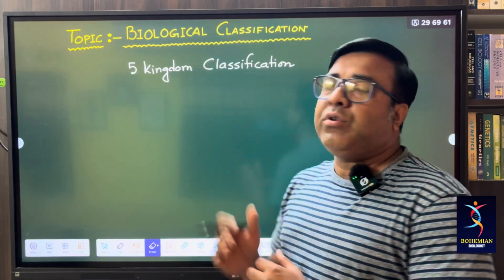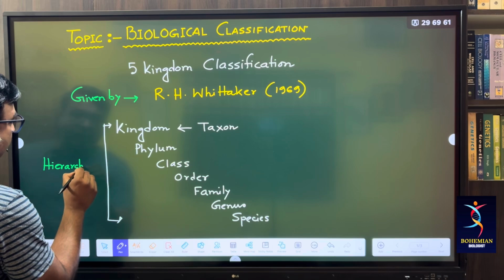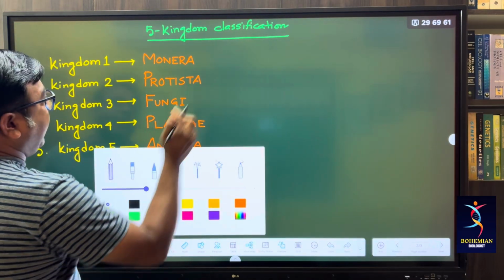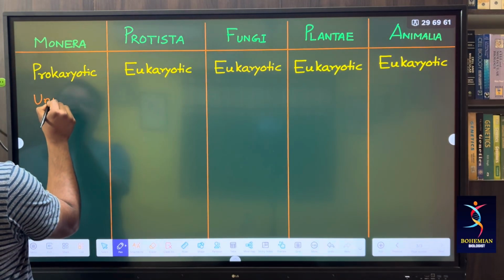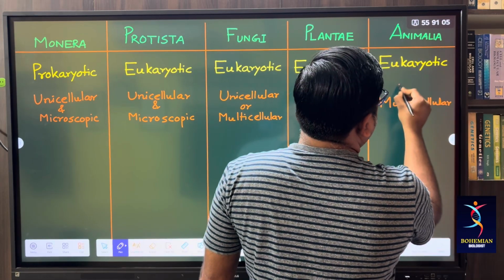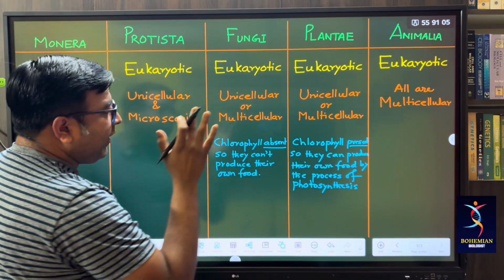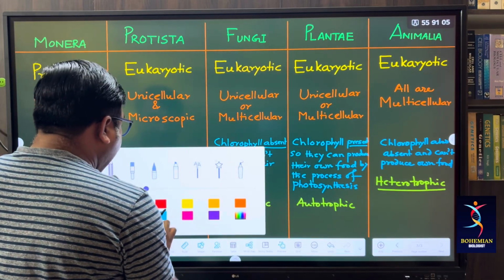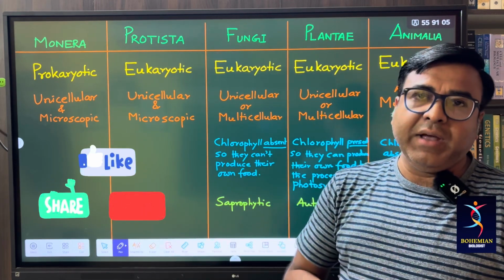5 Kingdom Classification (English Version) | Biological Classification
An e-learning initiative by Dr. Rudra Prasad Nath